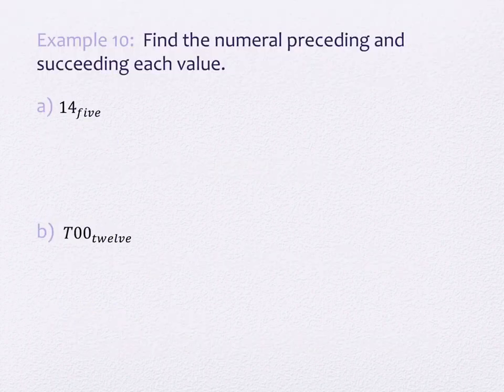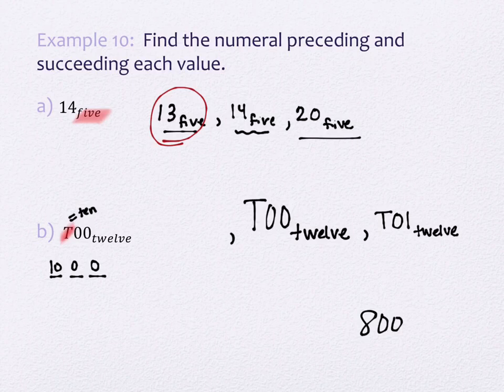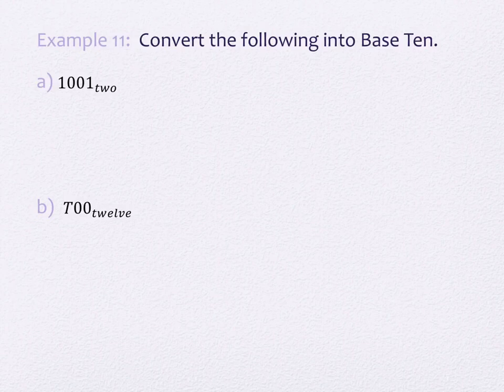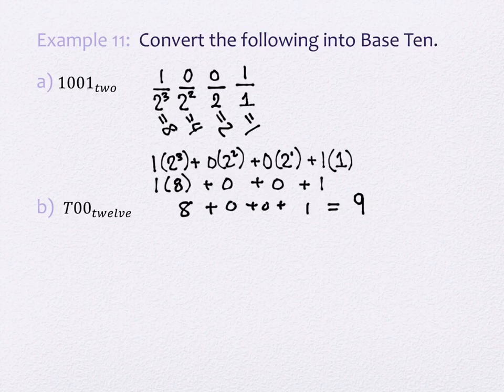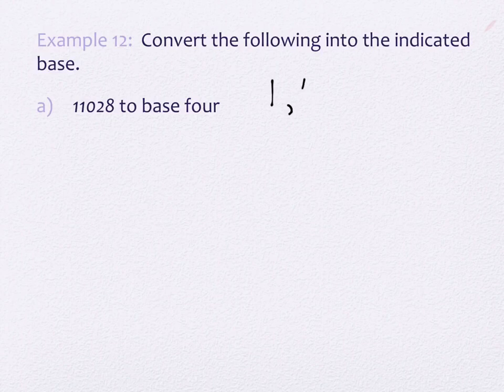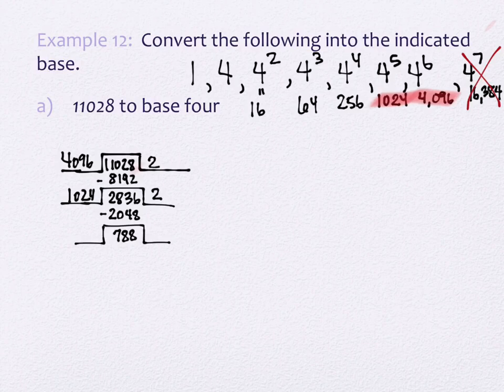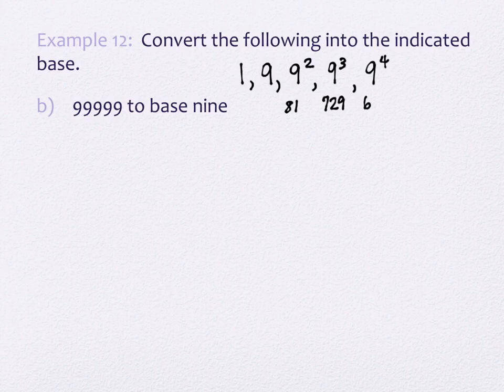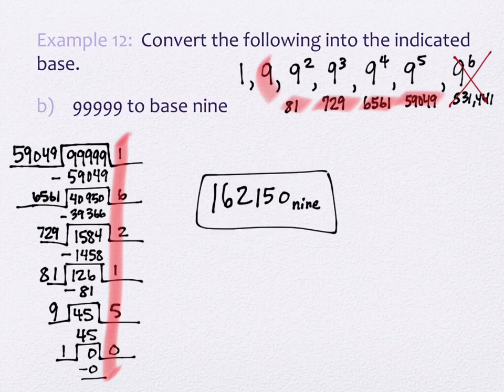3.1 Numeration Systems (part 3)